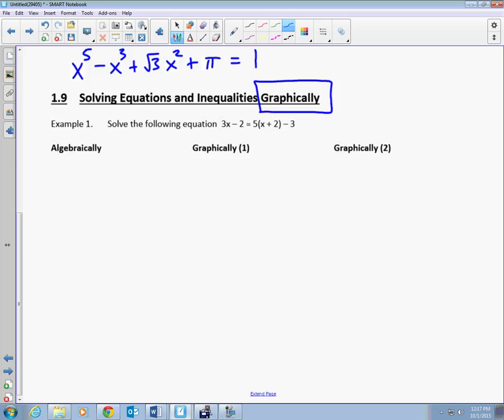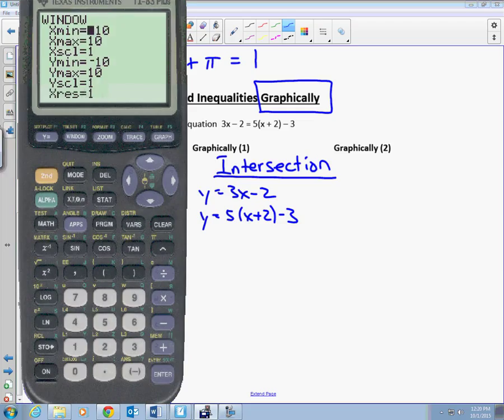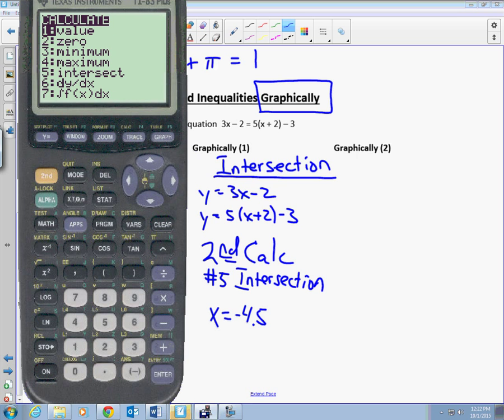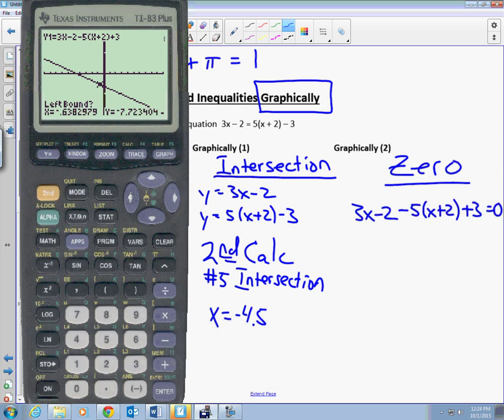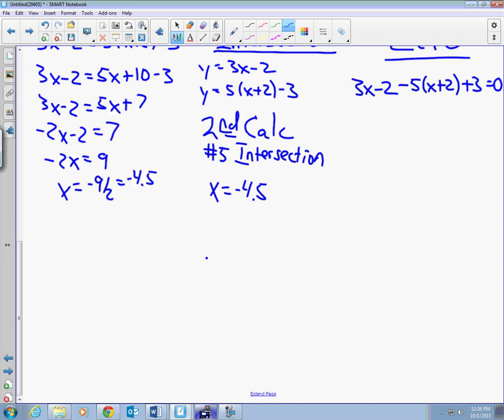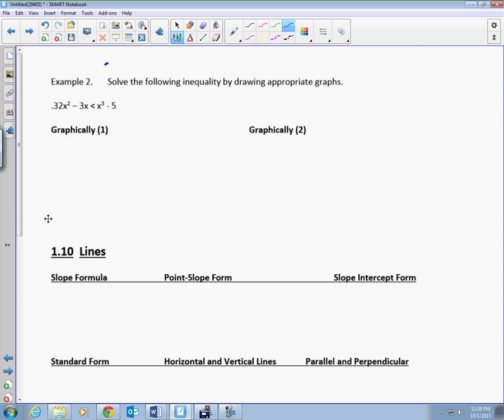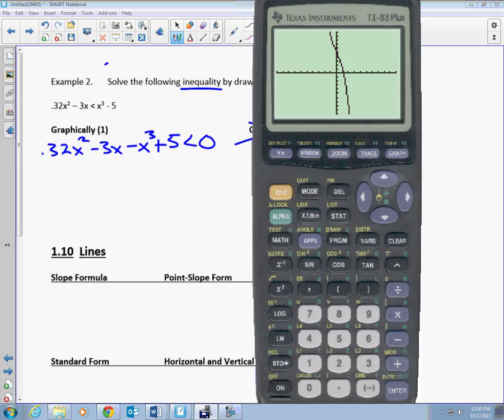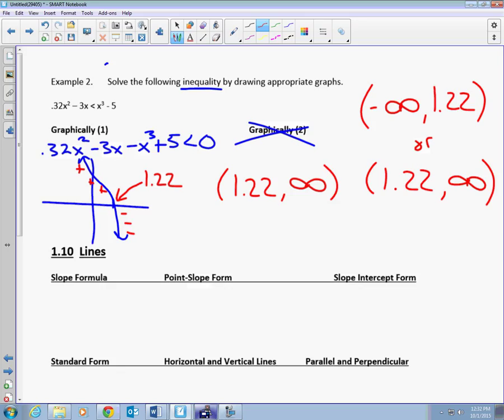College Algebra Unit 1.9 Notes Solving Equations and Inequalities with Graphing Technology 2015